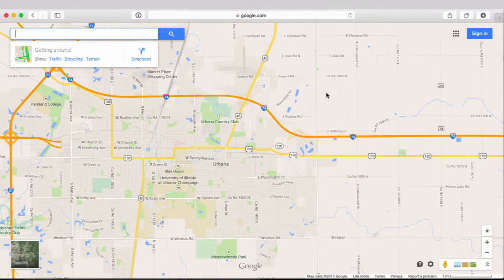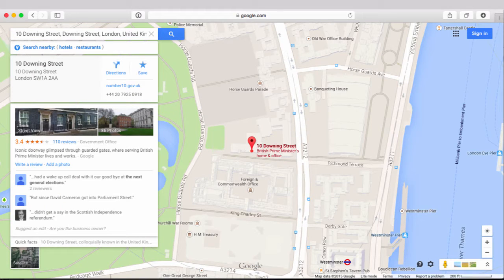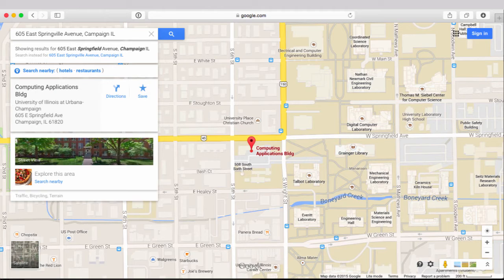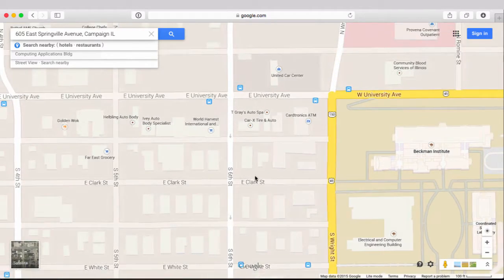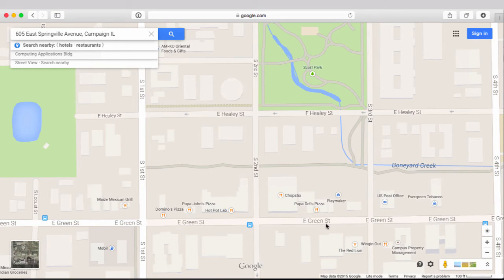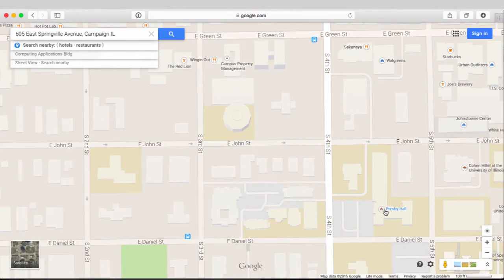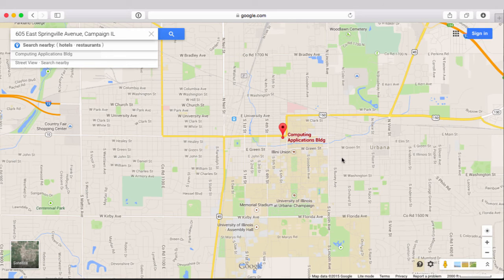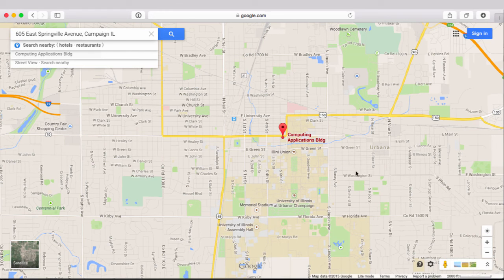Geocoding: Introduction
Geocoding is one of the most commonly used GIS functions. We use it almost every day whenever we ask our phones to locate an address for us and it displays a point on a map. Geocoding is the process of turning an address into a location on a map. We will be looking at the theory behind this process in a series of videos.